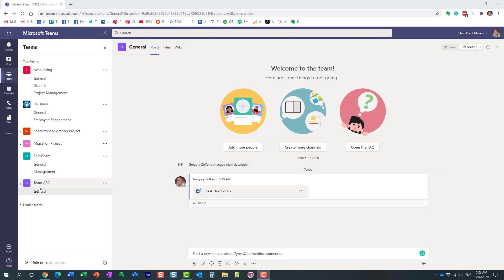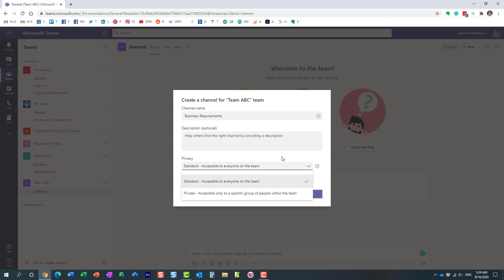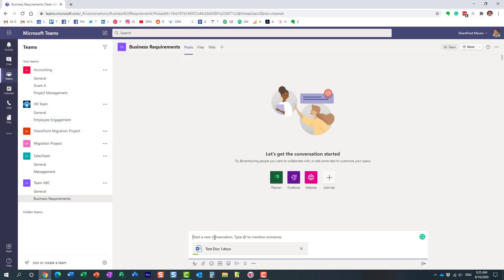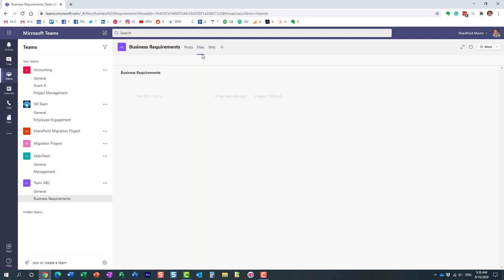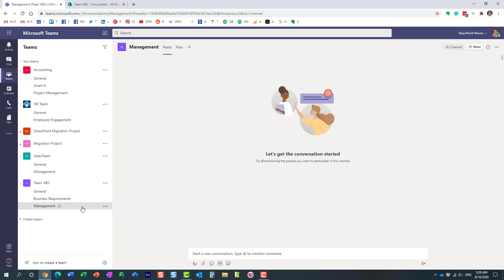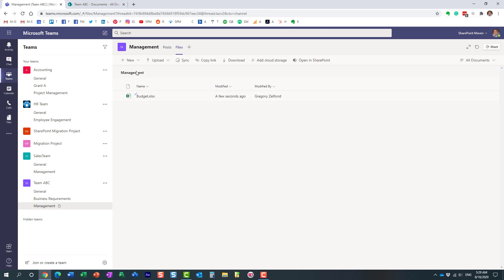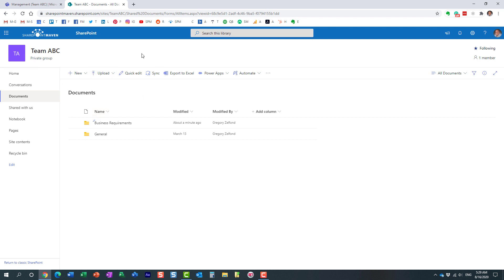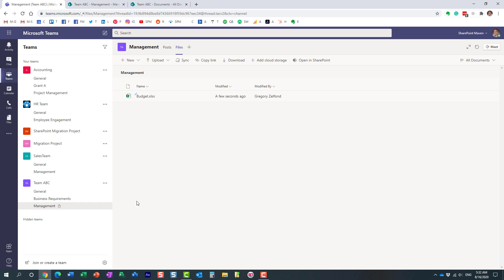Standard vs Private Channels in MS Teams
Do you know the difference between the standard and private channels in Teams? Specifically, what happens behind the scenes in SharePoint? This video explains. Check out this article as well for additional information on the topic

Leave a comment for me below 👇